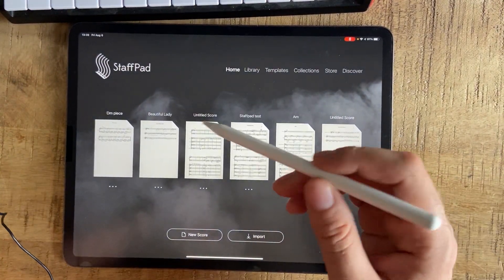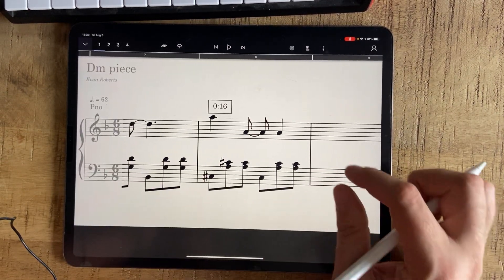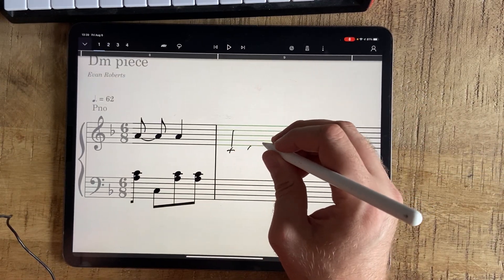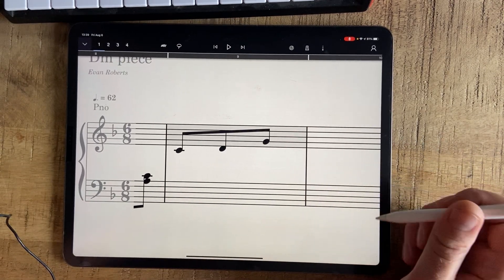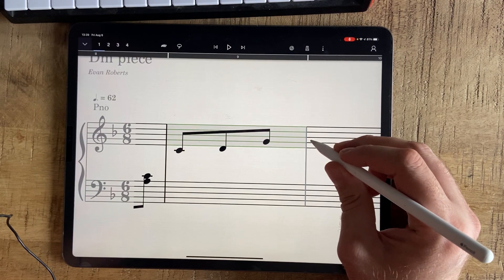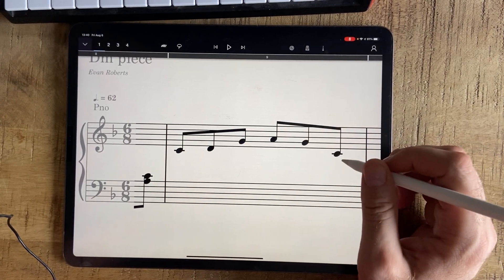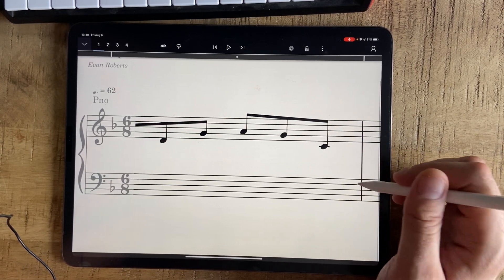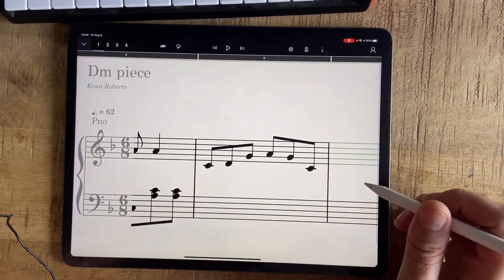Alignment issues in StaffPad fixed by moving the bar line